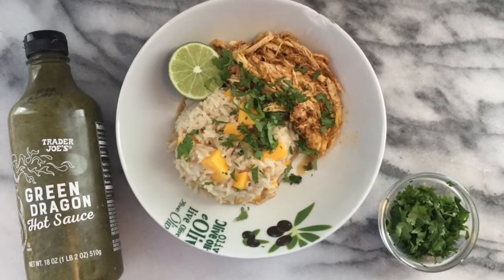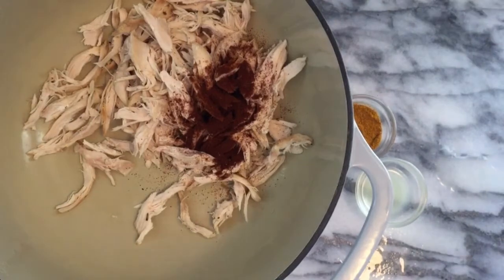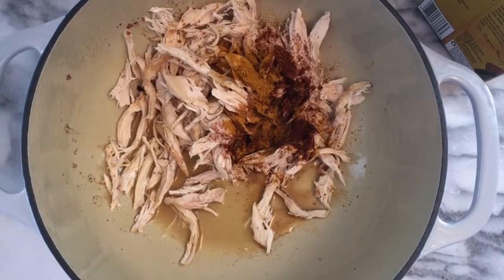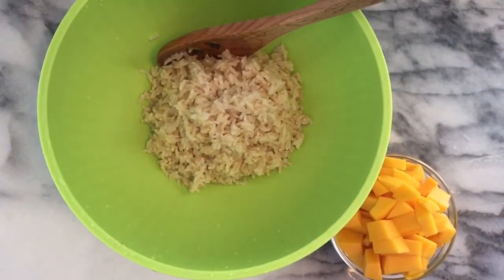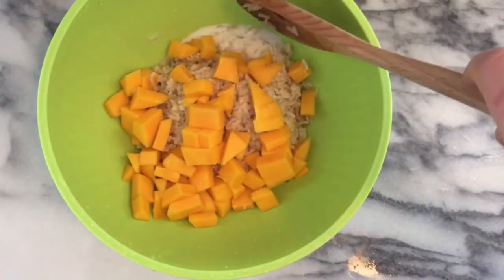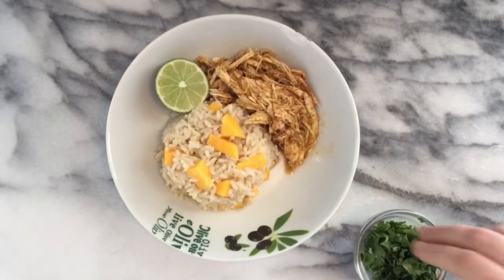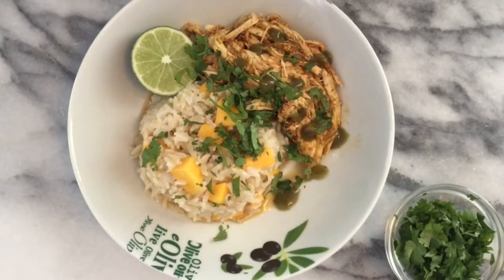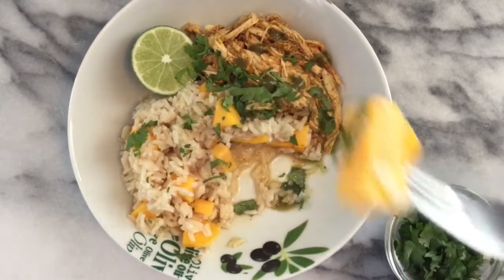Rotisserie Spiced Chicken with Mango Rice | Budget Bites